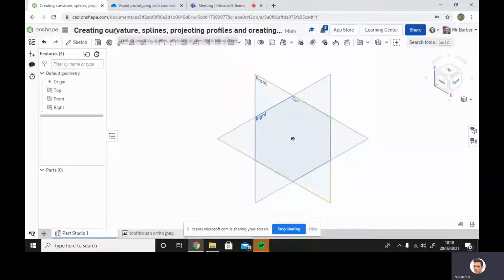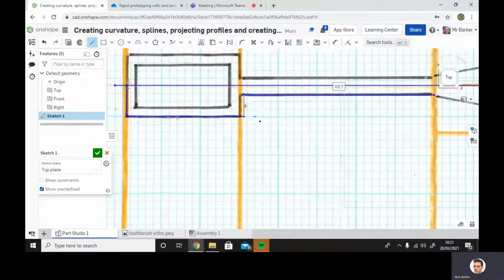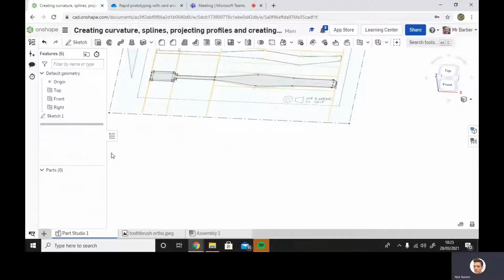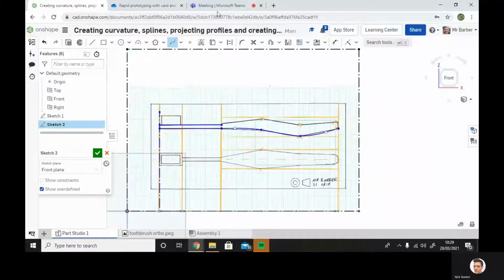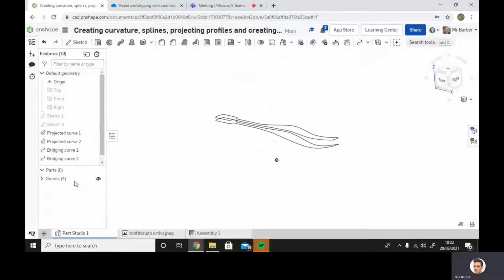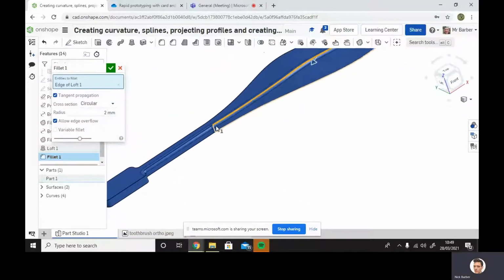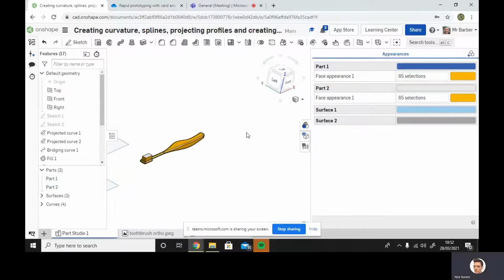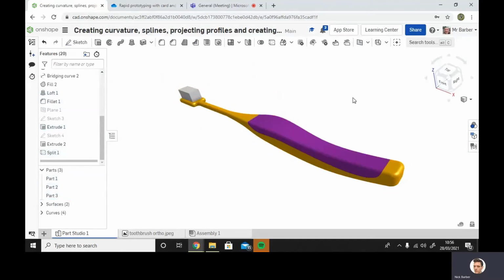Onshape - Creating curvature, splines, projecting profiles and creating slices